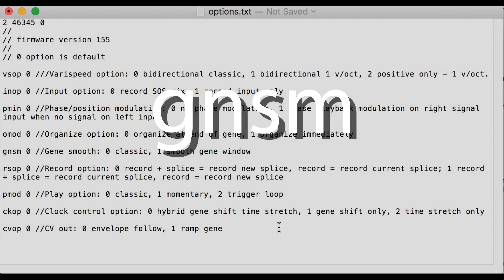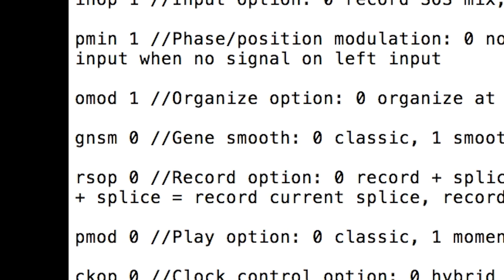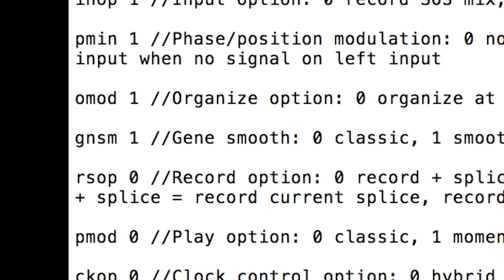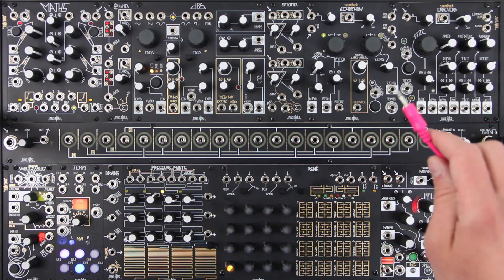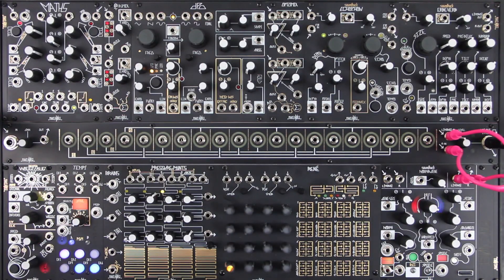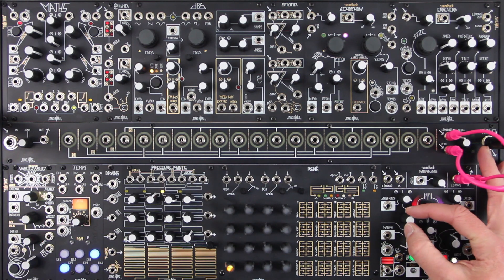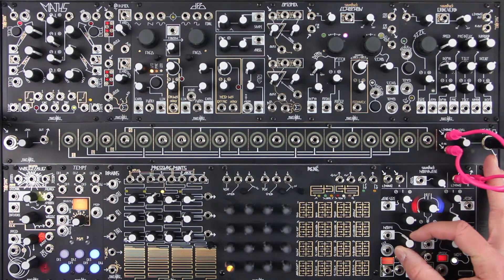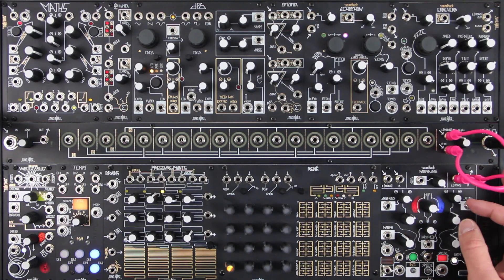MG155 Firmware update w/ User Definable Firmware Options: Gene Smooth Option (gnsm)